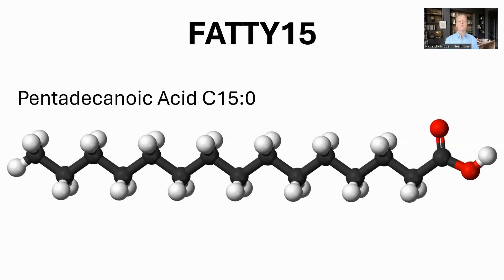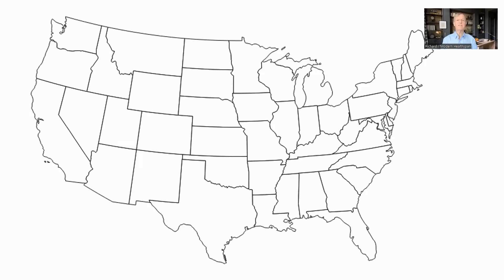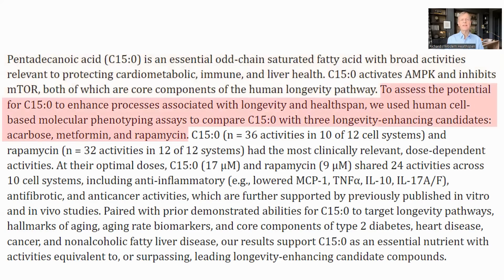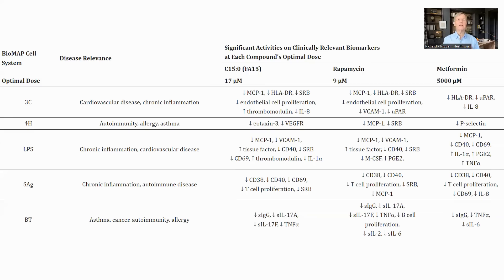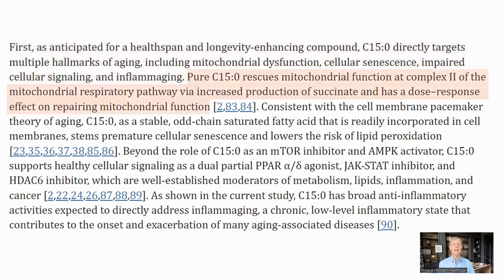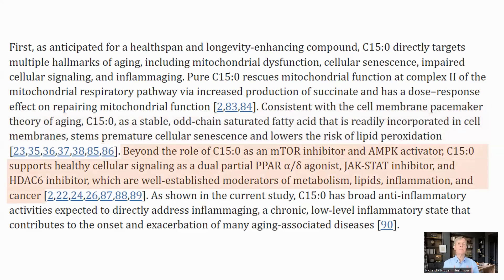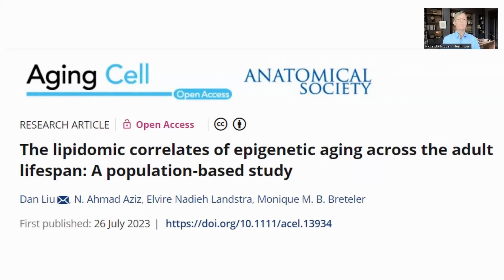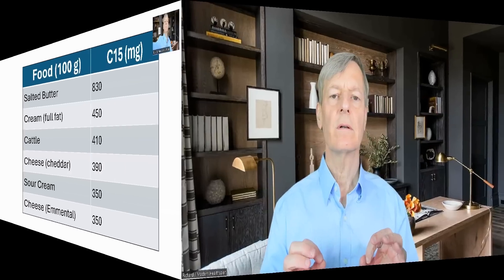C15 A Longevity Game Changer? | The Studies Reviewed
C15 or Pentadecanoic acid, also known as Fatty 15 may be an essential fatty acid and we may not be getting enough of it. Here we go through the science of C15, its benefits and natural sources.

Serum pentadecanoic acid (15:0), a short-term marker of dairy food intake, is inversely associated with incident type 2 diabetes and its underlying disorders
Pentadecanoic Acid (C15:0), an Essential Fatty Acid, Shares Clinically Relevant Cell-Based Activities with Leading Longevity-Enhancing Compounds
Efficacy of dietary odd-chain saturated fatty acid pentadecanoic acid parallels broad associated health benefits in humans: could it be essential?
The lipidomic correlates of epigenetic aging across the adult lifespan: A population-based study

Some great books on longevity from Amazon